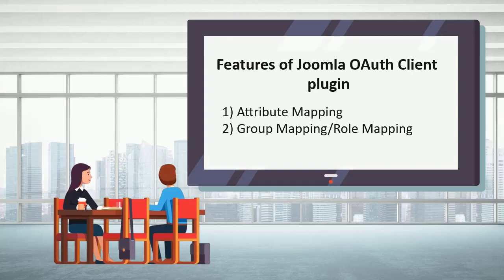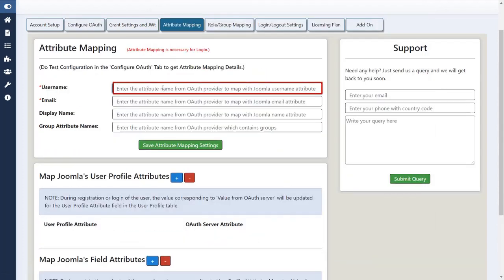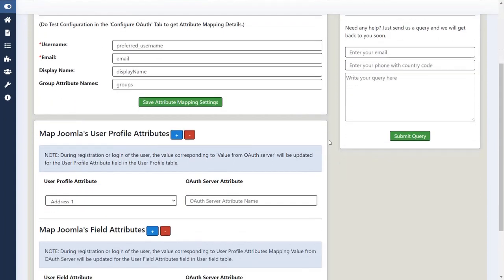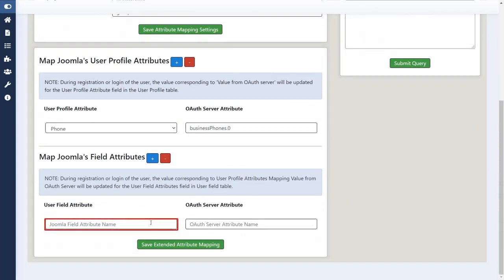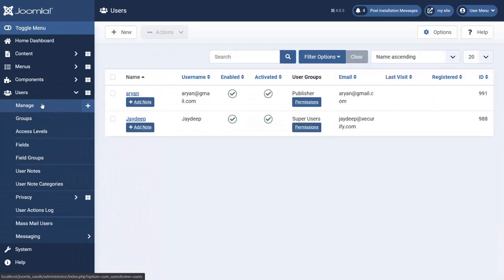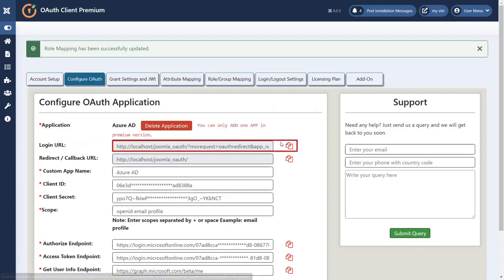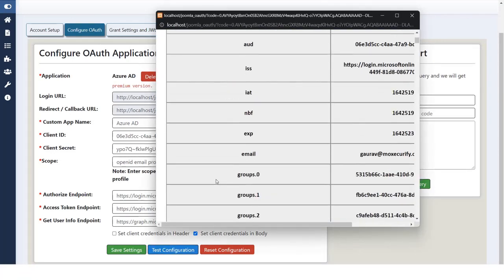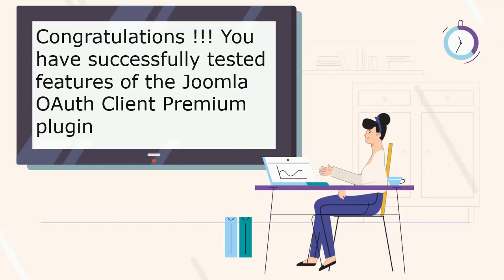Joomla OAuth Single Sign-On (SSO) | Joomla OAuth Client User's Attribute and Role / Group Mapping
Configure Attribute Mapping and Role/Group Mapping in the miniOrange Joomla OAuth Client plugin, to dynamically map Attributes and  Roles/Groups to users respectively, upon successful login.
This video will showcase the Role Mapping as well as Custom Role/Group Mapping feature as well as Custom Attribute Mapping feature offered in the Premium version of the miniOrange Joomla OAuth Client plugin.

Feature of Premium plugin:-
Login Widget Customization
Account Linking
Authorization Code Grant
Custom Redirect URL after login and logout
Advanced Role/Group Mapping
Auto register users Unlimited
Force authentication/Protect complete site
OpenId Connect Support (Login using OpenId Connect Server)
JWT support

Timeline Joomla OAuth Client Premium features video:

0.00 What is miniOrange Joomla OAuth Single Sign-on?
0.18 Premium features of Joomla OAuth Client plugin
0.31 Configuration of OAuth Provider Application with Joomla OAuth Client
0.42 Attribute mapping
4.55 Role/Group Mapping